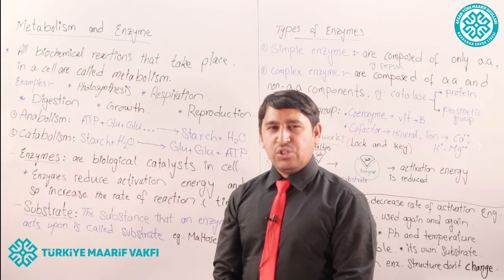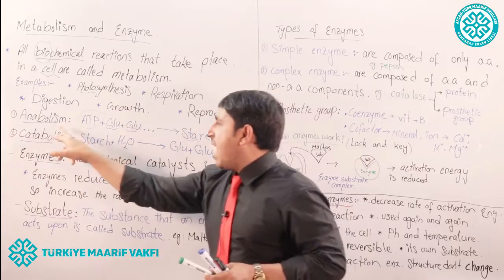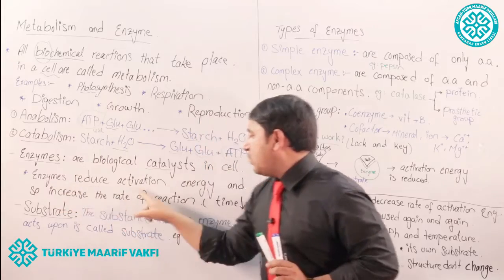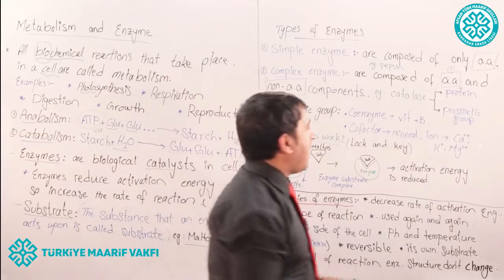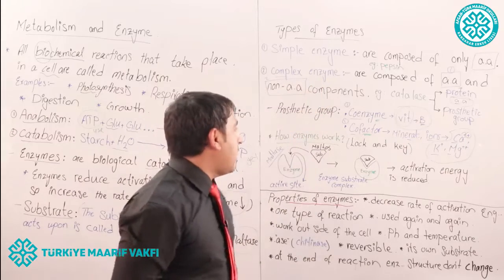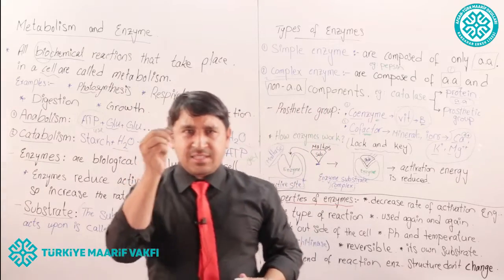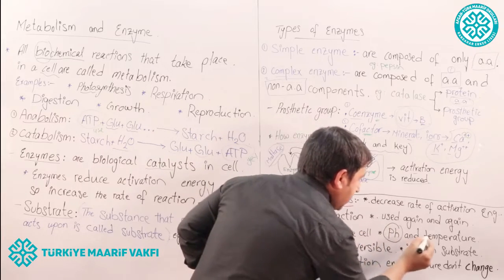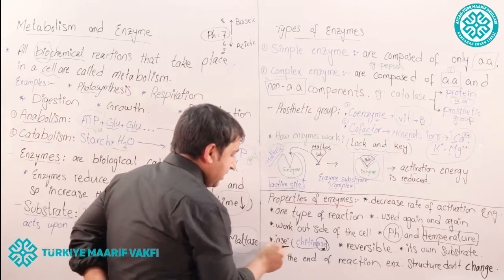Metabolism and enzyme 10th class